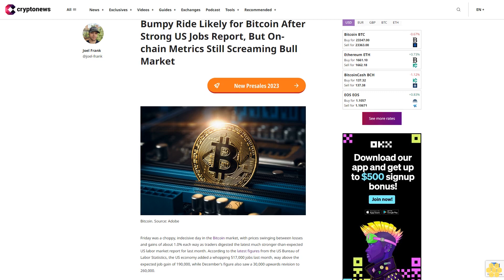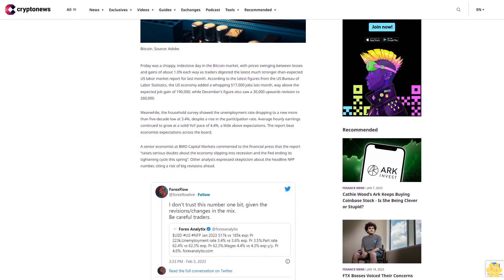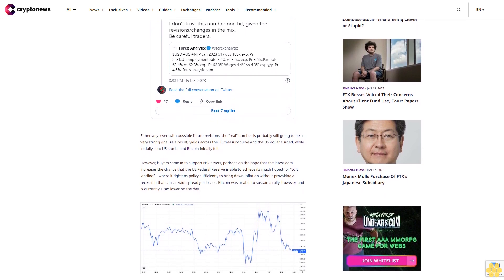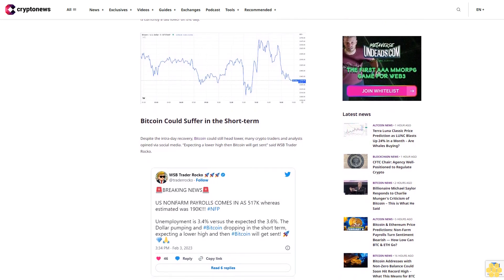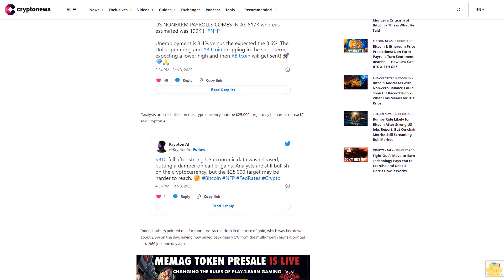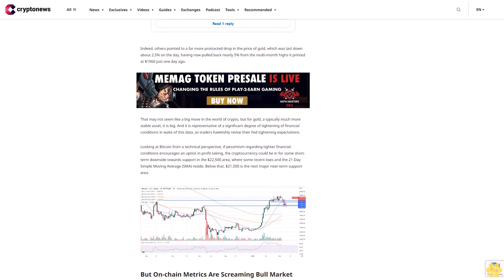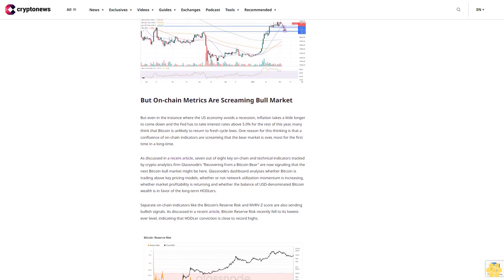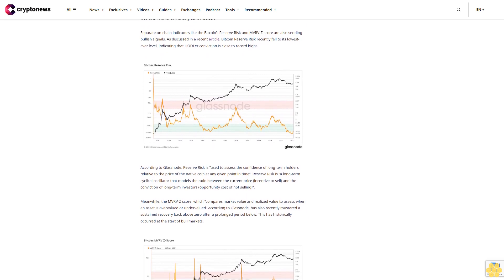Bumpy Ride Likely for Bitcoin After Strong US Jobs Report, But On-chain Metrics Still Screaming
Friday was a choppy, indecisive day in the Bitcoin market, with prices swinging between losses and gains of about 1.0% each way as traders digested the latest much stronger-than-expected US labor market report for last month. According to the latest figures from the US Bureau of Labor Statistics, the US economy added a whopping 517,000 jobs last month, way above the expected job gain of 190,000, while December’s figure also saw a 30,000 upwards revision to 260,000.

Meanwhile, the household survey showed the unemployment rate dropping to a new more than five-decade low at 3.4%, despite a rise in the participation rate. Average hourly earnings continued to grow at a solid YoY pace of 4.4%, a little above expectations. The report beat economist expectations across the board.

A senior economist at BMO Capital Markets commented to the financial press that the report “raises serious doubts about the economy slipping into recession and the Fed ending its tightening cycle this spring”. Other analysts expressed skepticism about the headline NFP number, citing a risk of big revisions ahead.

Either way, even with possible future revisions, the “real” number is probably still going to be a very strong one. As a result, yields across the US treasury curve and the US dollar surged, while initially sent US stocks and Bitcoin initially fell.

However, buyers came in to support risk assets, perhaps on the hope that the latest data increases the chance that the US Federal Reserve is able to achieve its much hoped-for “soft landing” – where it tightens policy sufficiently to bring down inflation without provoking a recession that causes widespread job losses. Bitcoin was unable to sustain a rally, however, and is currently a tad lower on the day.

Bitcoin Could Suffer in the Short-term.

Despite the intra-day recovery, Bitcoin could still head lower, many crypto traders and analysts opined via social media. “Expecting a lower high then Bitcoin will get sent” said WSB Trader Rocko.

“Analysts are still bullish on the cryptocurrency, but the $25,000 target may be harder to reach”, said Krypton AI.

Indeed, others pointed to a far more protracted drop in the price of gold, which was last down about 2.5% on the day, having now pulled back nearly 5% from the multi-month highs it printed at $1960 just one day ago.

That may not seem like a big move in the world of crypto, but for gold, a typically much more stable asset, it is big. And it is representative of a significant degree of tightening of financial conditions in wake of this data, as traders hawkishly revise their Fed tightening expectations.

Looking at Bitcoin from a technical perspective, if pessimism regarding tighter financial conditions encourages an uptick in profit-taking, the cryptocurrency could be in for some short-term downside towards support in the $22,500 area, where some recent lows and the 21-Day Simple Moving Average (SMA) reside. Below that, $21,500 is the next major near-term support area.

But On-chain Metrics Are Screaming Bull Market.

But even in the instance where the US economy avoids a recession, inflation takes a little longer to come down and the Fed has to take interest rates above 5.0% for the rest of this year, many think that Bitcoin is unlikely to return to fresh cycle lows. One reason for this thinking is that a confluence of on-chain indicators are...